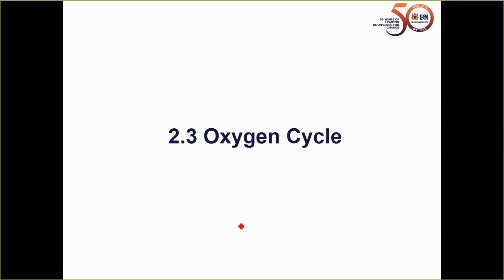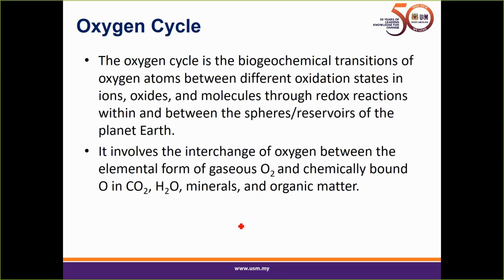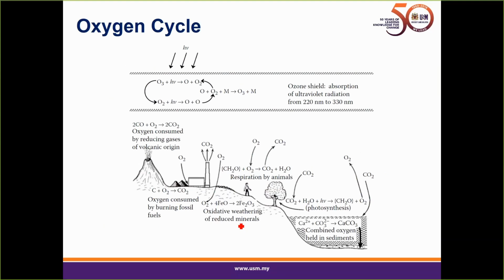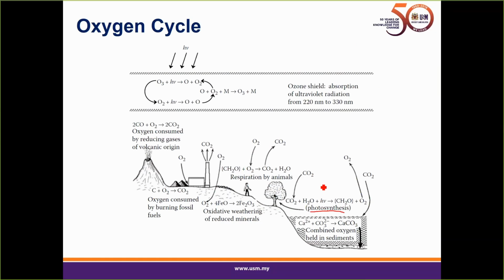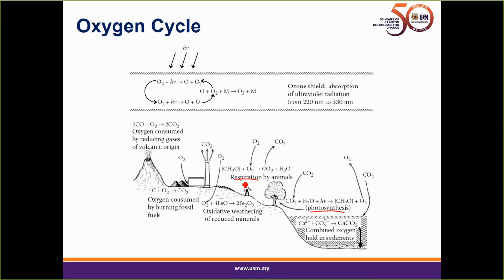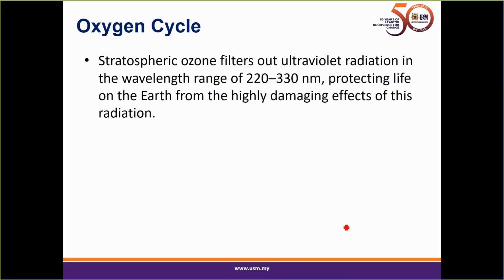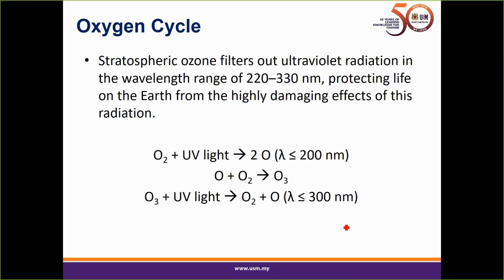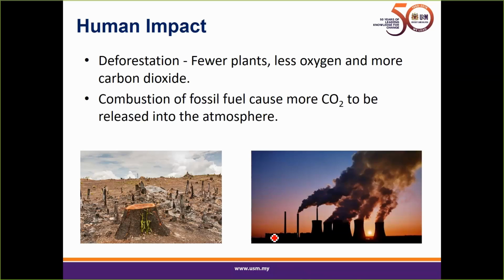Chapter 2_Elemental Cycles_Oxygen Cycle